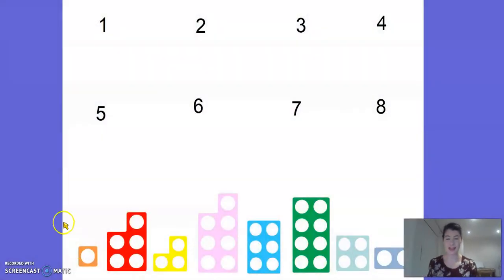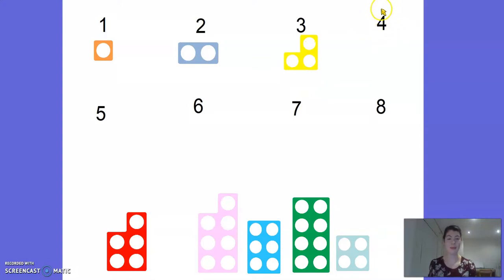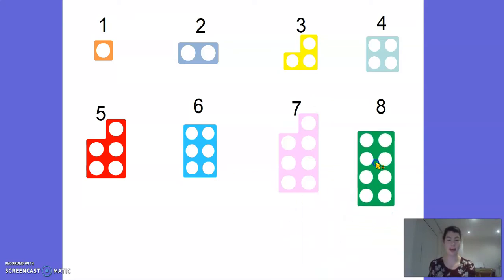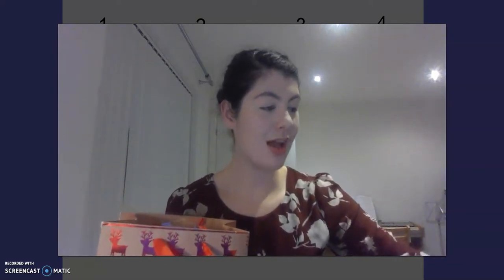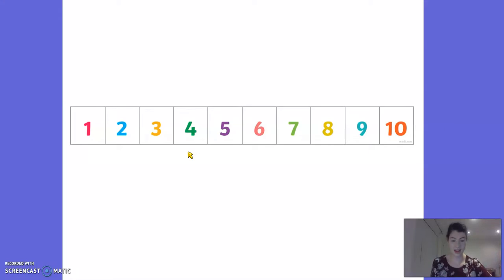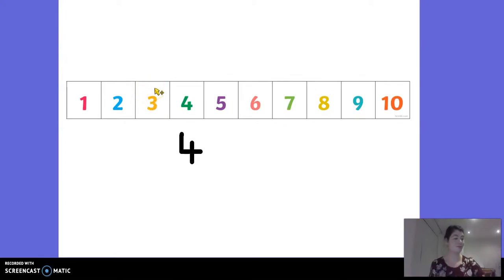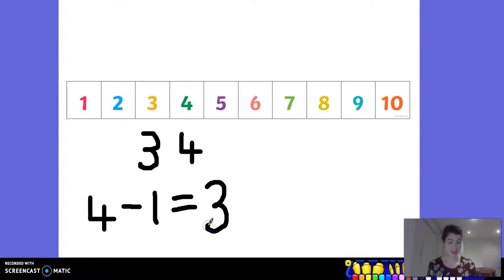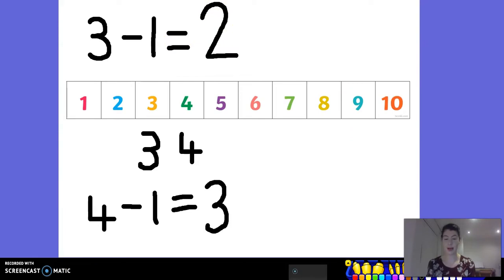Maths 2. Miss Dolby - Thursday 26th Nov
Miss Dolby is teaching maths today. It is all about finding 1 less.